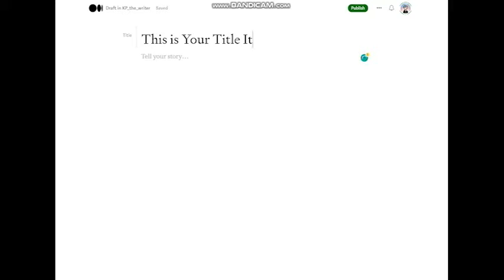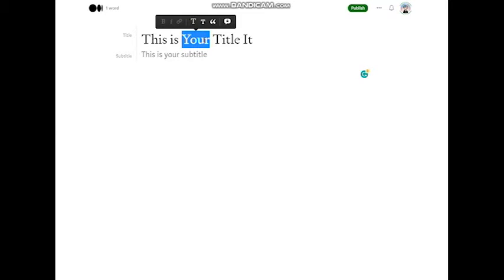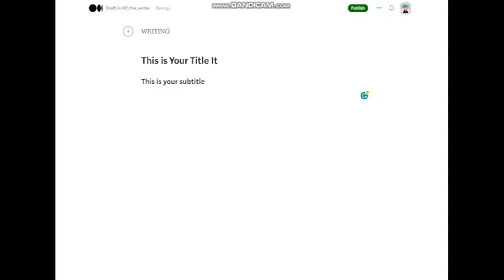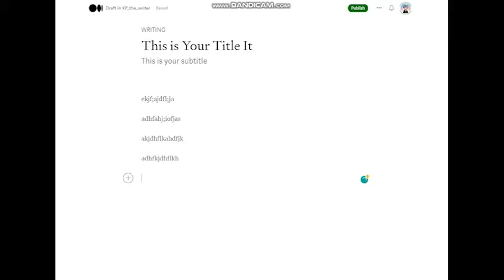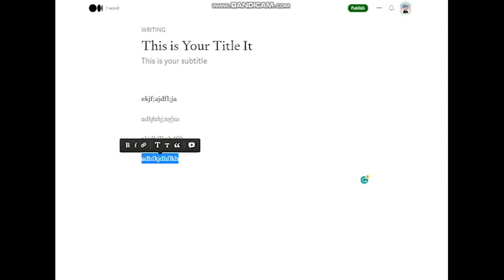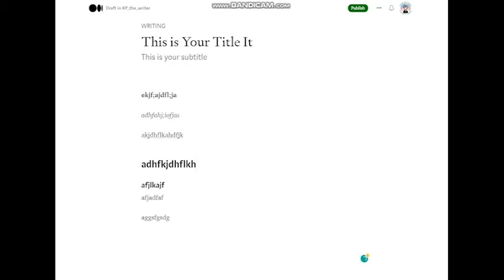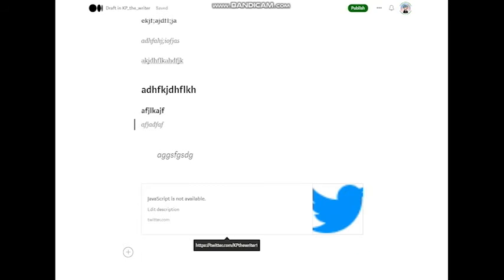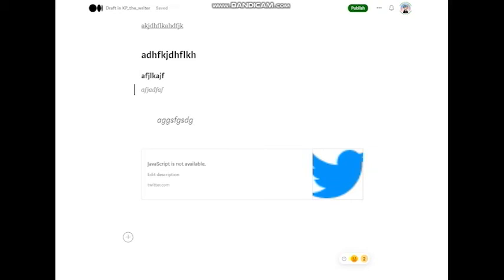How to Medium: A quick start tutorial to make your Medium articles look better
Includes how to:
* How to create your title and sub-title
* How to add a kicker
* How to bold and italicise
* How to add/embed a link
* How to create quotes
* How to send a private message
* How to add images
* How to insert a block break